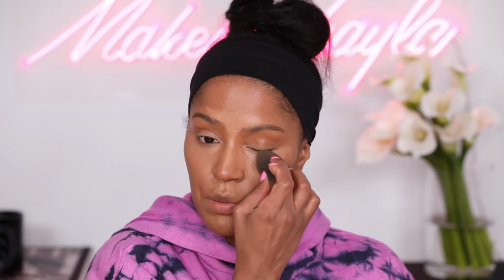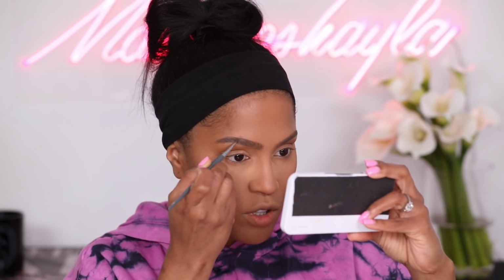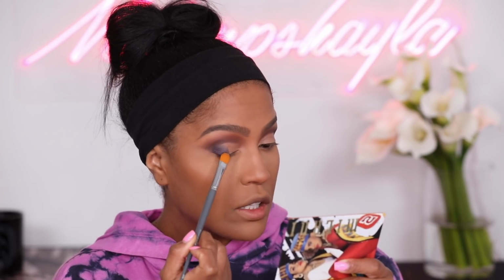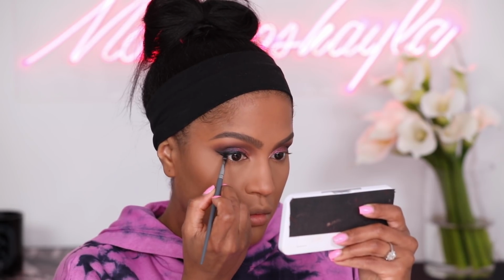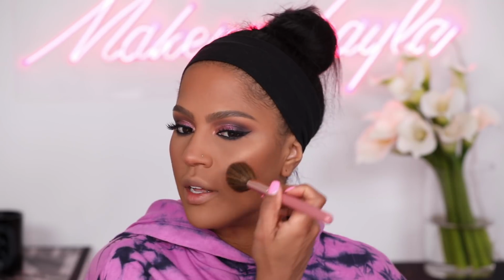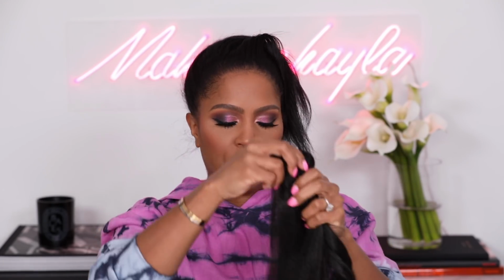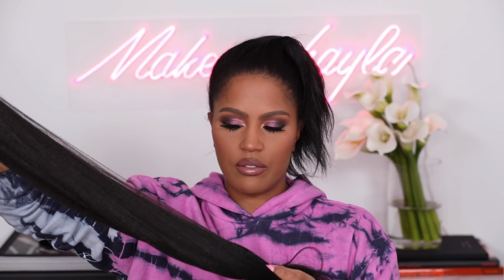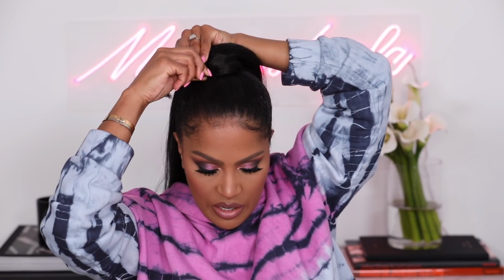GRWM: PURPLE SMOKEY EYE + PONY TAIL TUTORIAL |MAKEUPSHAYLA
In this GRWM makeup video, I show you how I achieved this purple smokey eye using a new drugstore eyeshadow palette and I show you hot to get this high ariana grande inspired ponytail. I hope you enjoy this video

Melt Cosmetics Black Eyeliner
Ienvy by Kiss 20 Lashes
Kylie Dark Brown Eyeliner